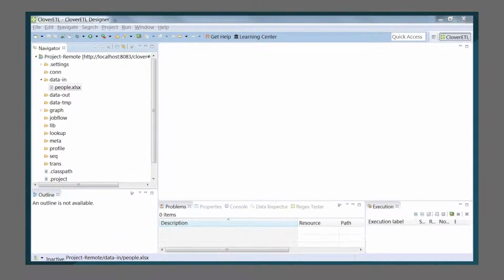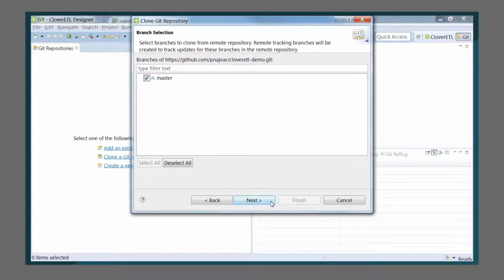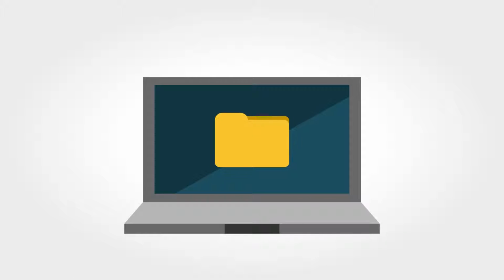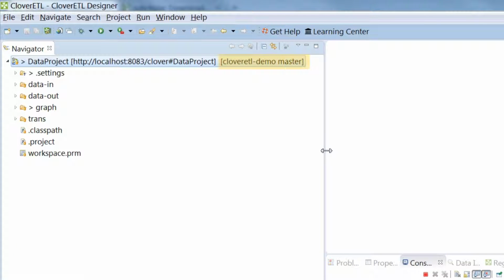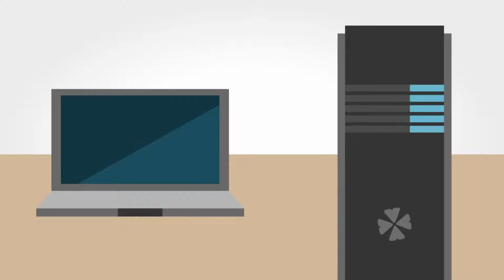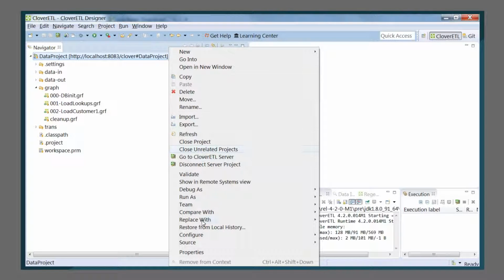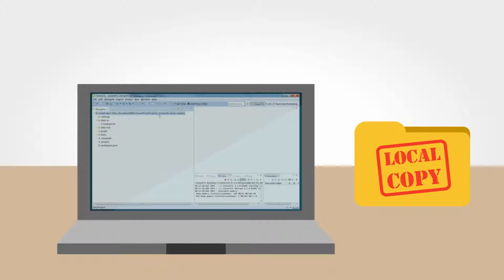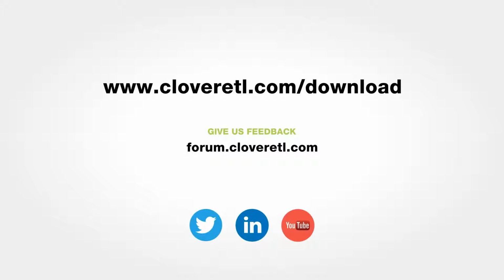Version Control for Server projects in CloverETL 4.2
This video explain how Server projects can be put under any Version Control system using Designer. Any Designer/Plugin will work as Designer brings Server project synced copis into your local workspace.